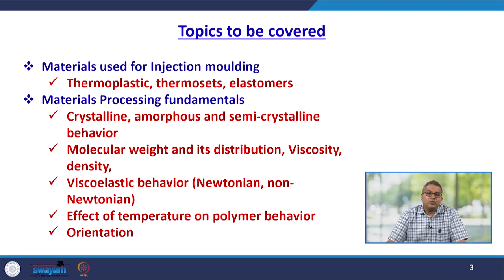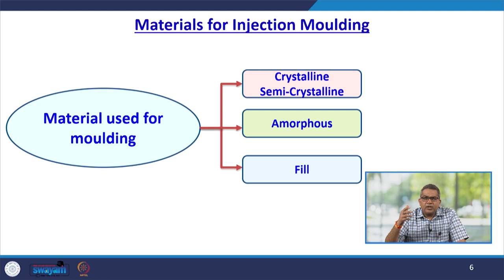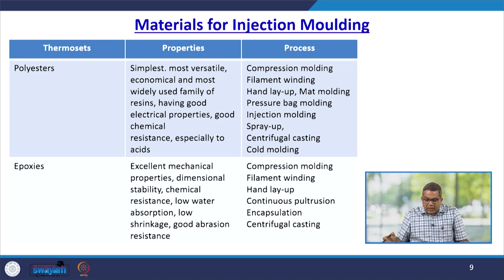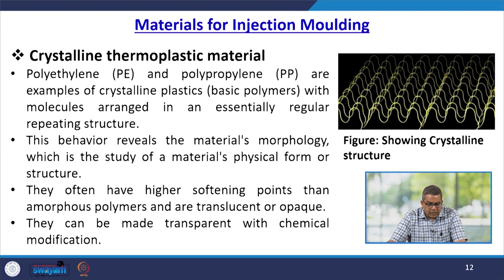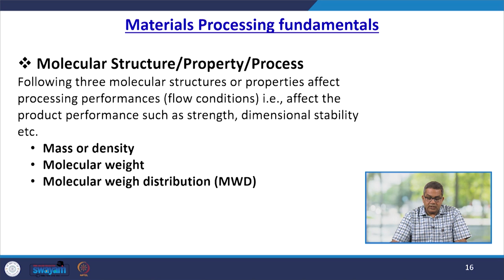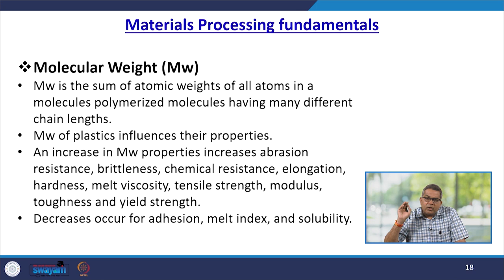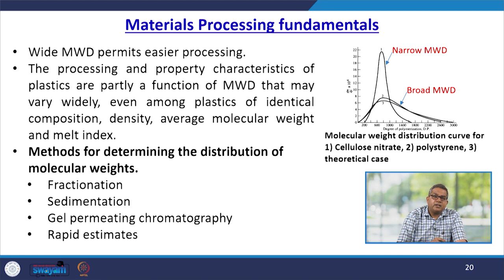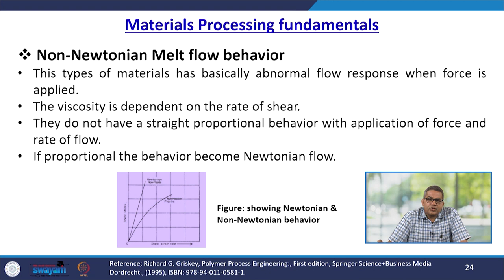Lecture 32 - Injection Moulding-02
In this lecture we are going to discuss the topics related to the Materials used for Injection moulding, Thermoplastic, thermosets, elastomers, Materials Processing fundamentals, Crystalline, amorphous and semi-crystalline behavior, Molecular weight and its distribution, Viscosity, density,
Viscoelastic behavior (Newtonian, non-Newtonian), Effect of temperature on polymer behavior, and Orientation.